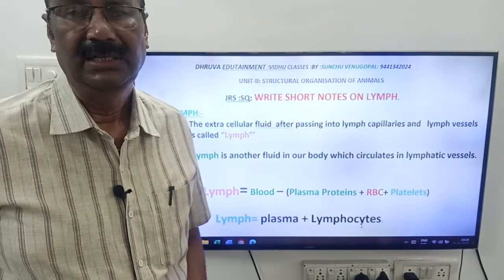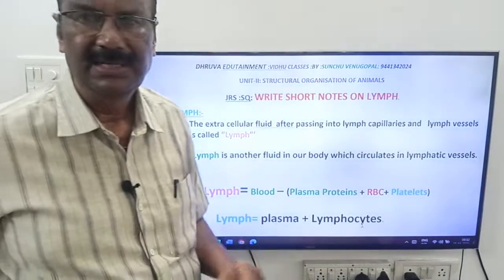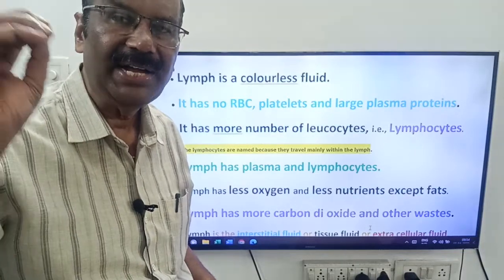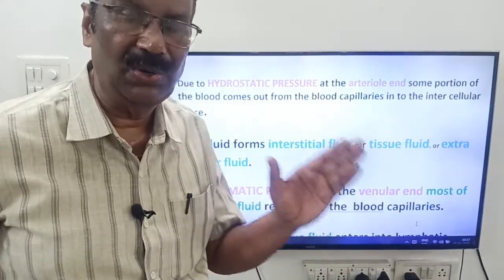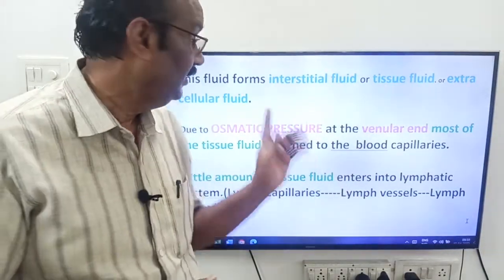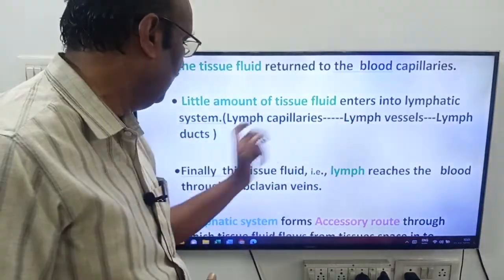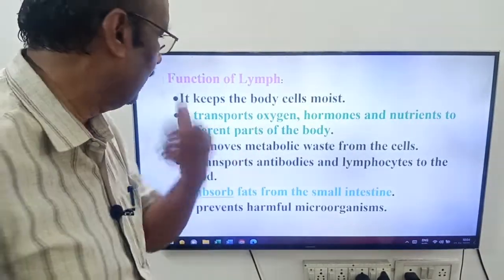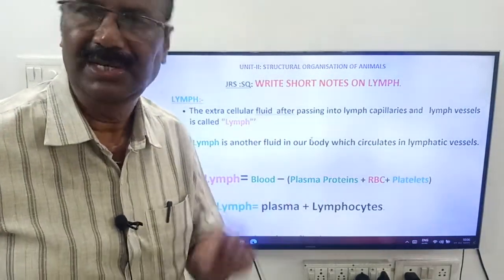215: LYMPH-Short notes